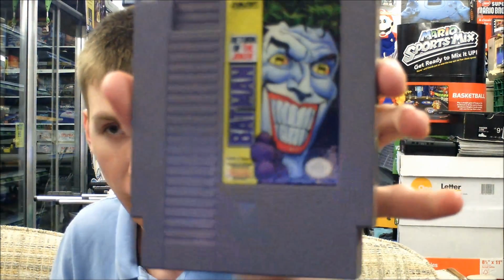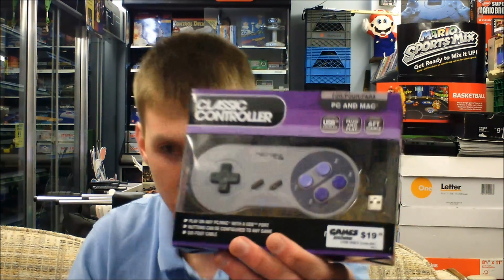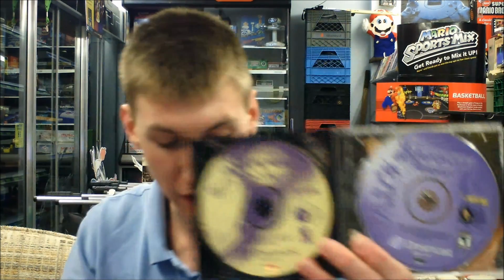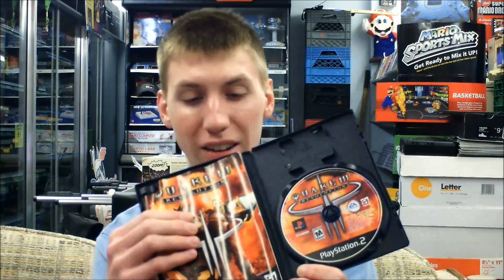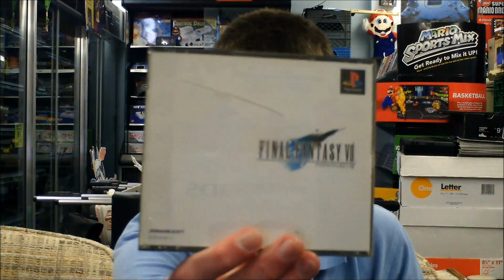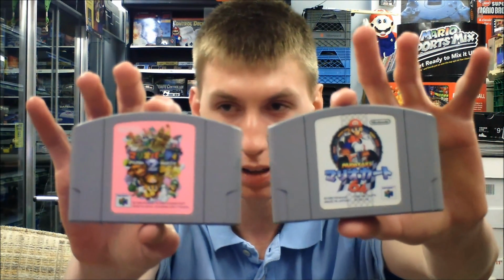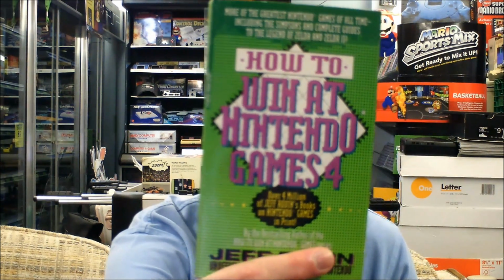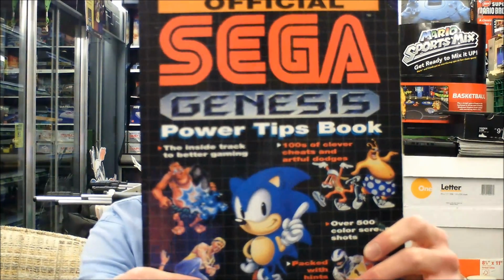Video Game Pick Ups - Dreamcast, GameCube, PlayStation, Super Nintendo, Japanese Imports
Recently I went to a Video Game Swap Meet and brought back a whole bunch of cool stuff like I usually do! This time I found 5 new NES games to take my total up to 715! I also found a ton of really cool Japanese and PAL import games which I am happy to be adding to my collection. Other things include old retro game guides and Nintendo Power Issues, a really cool USB Super Nintendo Controller, PlayStation 1 and 2 games, and Shenmue for the Sega Dreamcast!